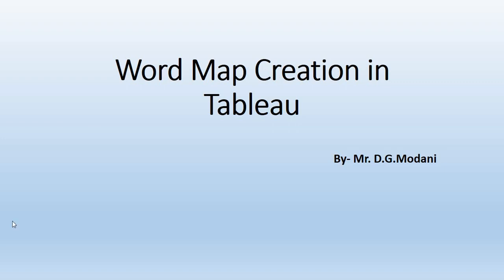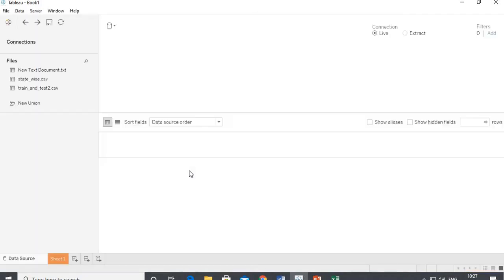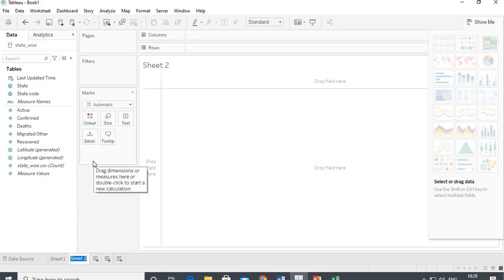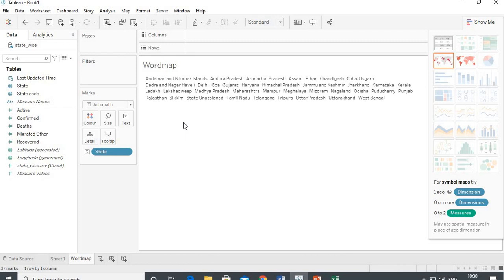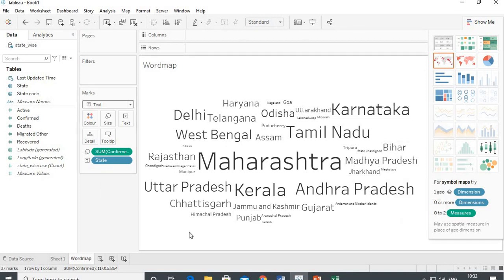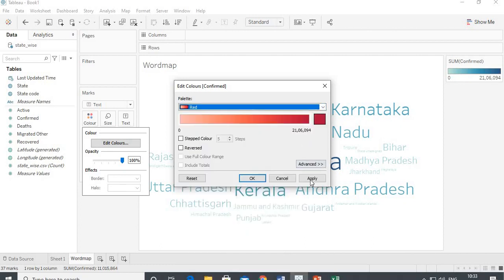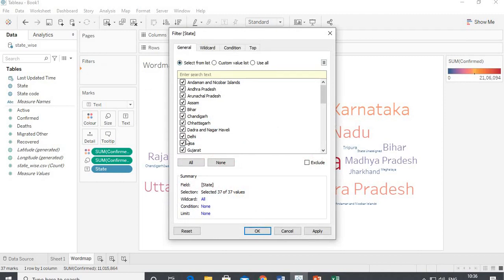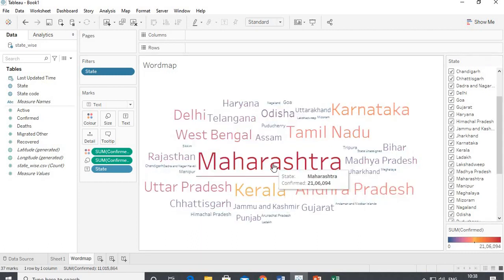Word Map creation in Tableau Prof D G Modani